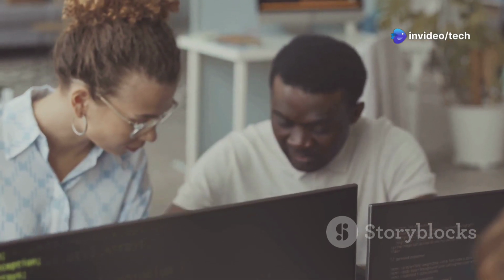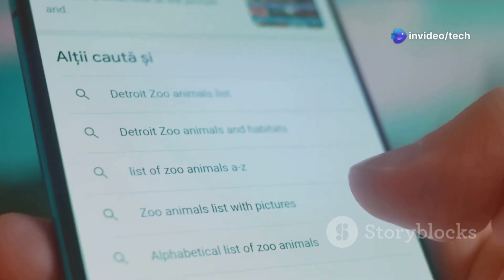🟢Abstract Classes vs Interfaces🟢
🟢🟢 Abstract Classes 🆚 Interfaces 🟢🟢

🔗 Dive into the world of Java programming with our quick 3-minute showdown: **Interface vs Abstract Class!**

🔗 In this video, we break down the key differences between interfaces and abstract classes to help you understand when to use each in your Java projects.

🔗 From method declarations to inheritance, we’ll cover vital concepts that every Java developer should know.

🔗 Whether you're a beginner or looking to refresh your skills, this concise explanation will clarify these essential components of object-oriented programming.